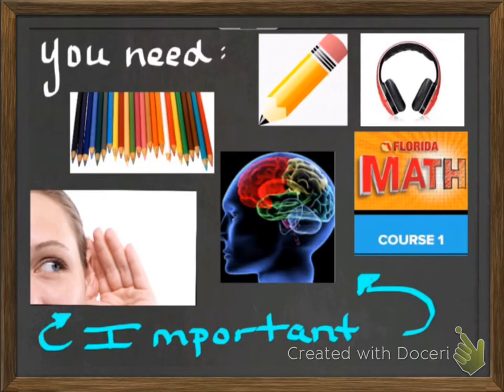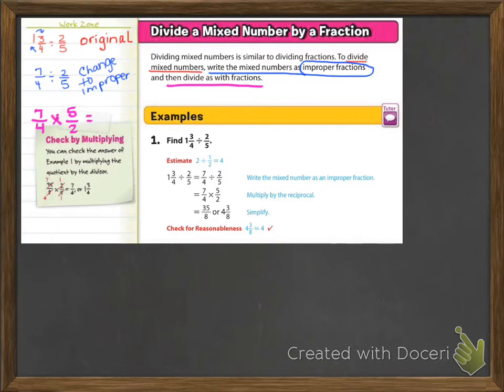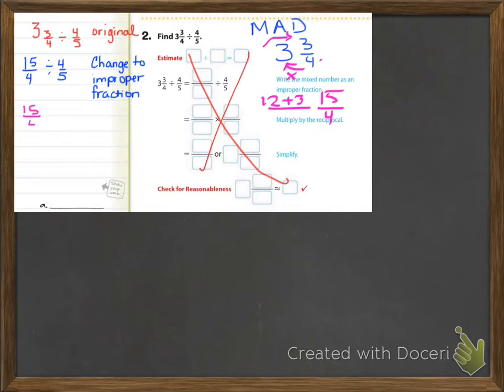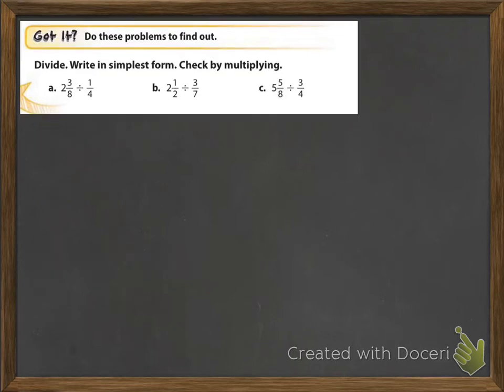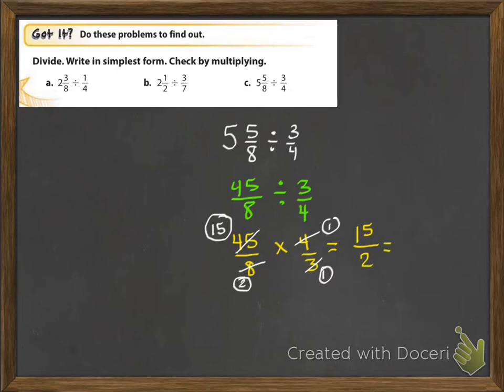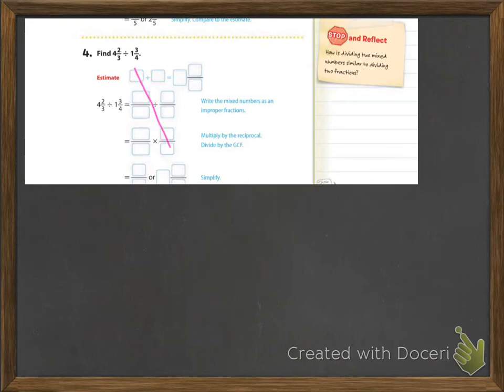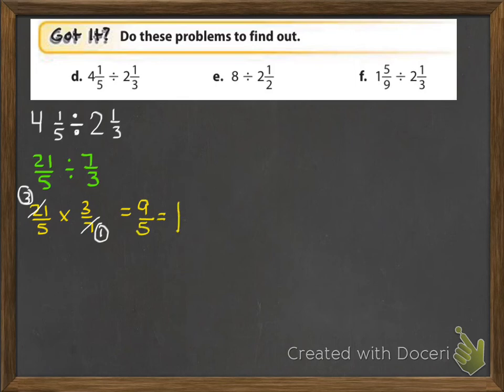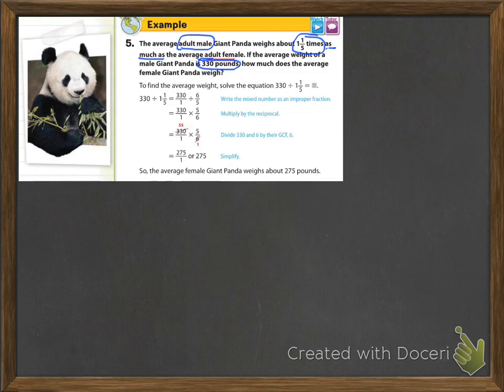4.8 Divide Mixed Numbers